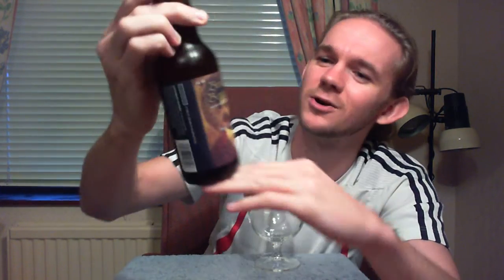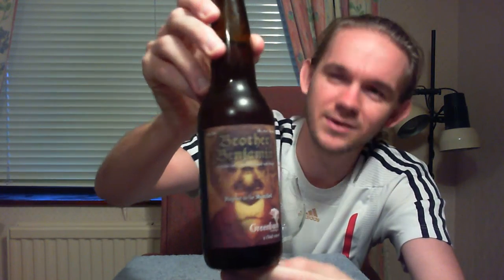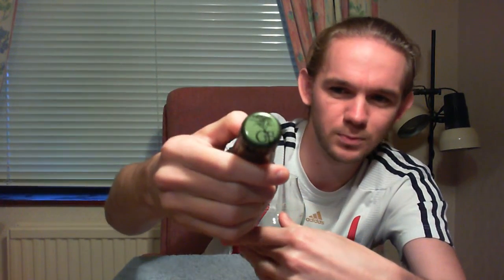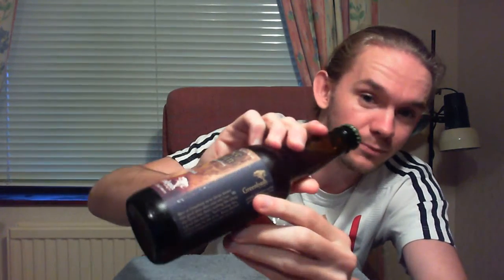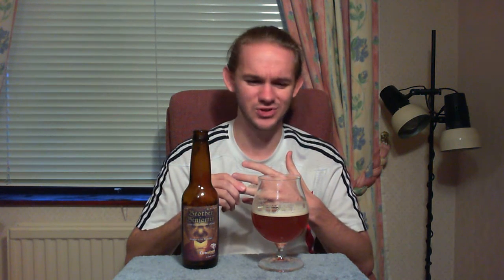Beer Review #870: Greenbush Brewing Co. - Brother Benjamin (MI, USA)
Review of the Brother Benjamin, a double IPA, from Greenbush Brewing Co. in Sawyer, Michigan, USA